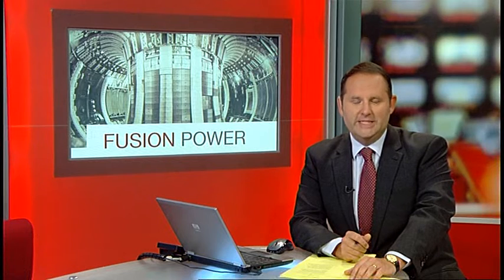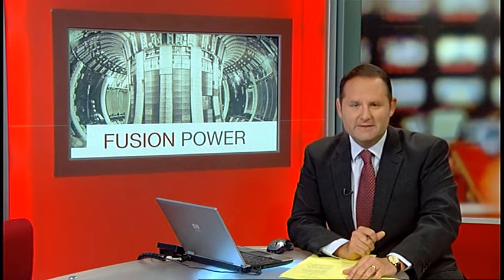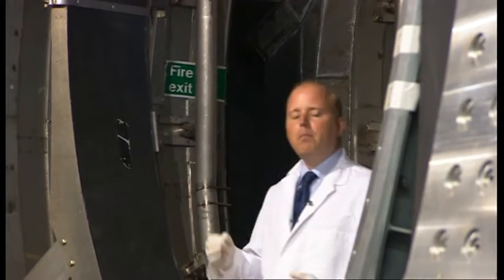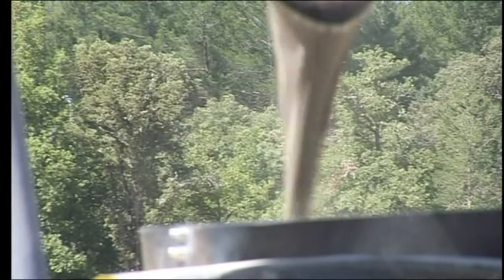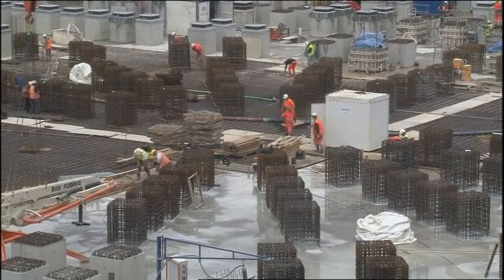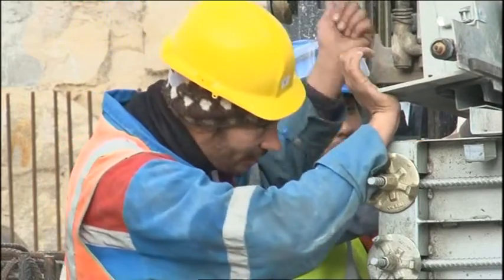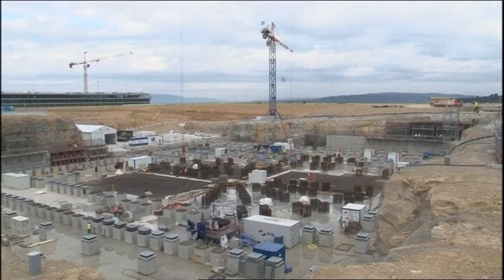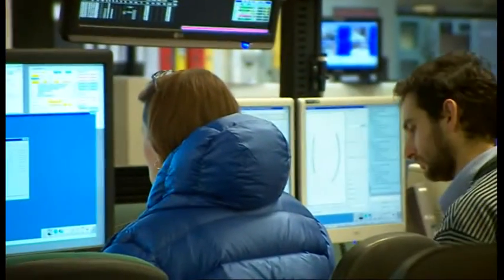JET Fusion Experiment on BBC Oxford News